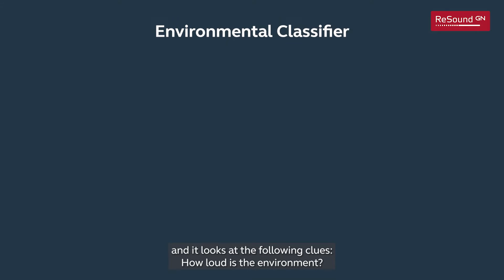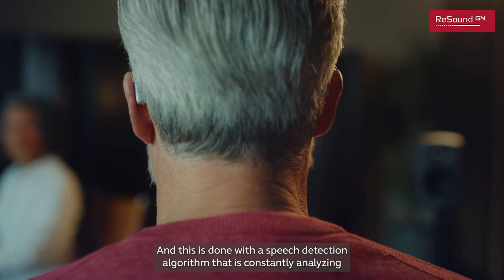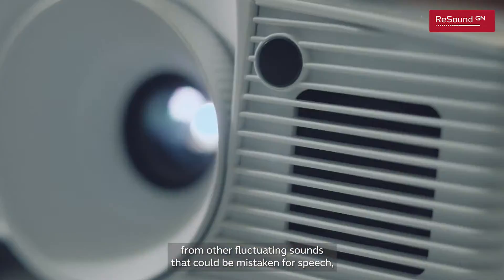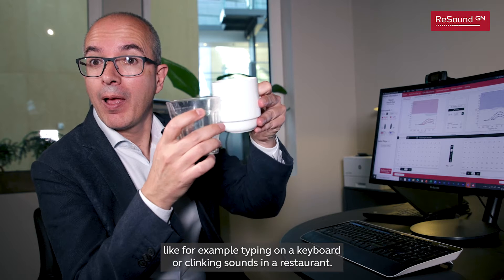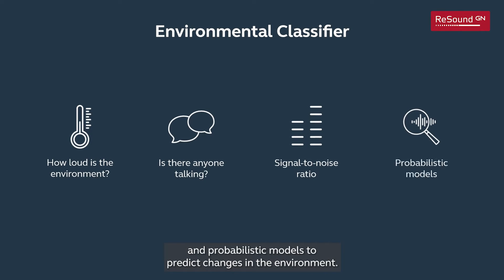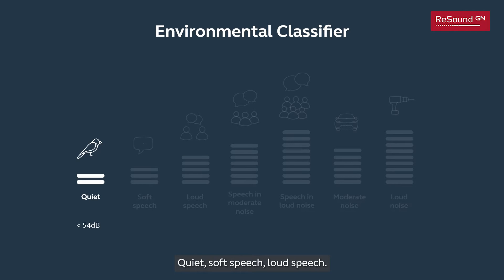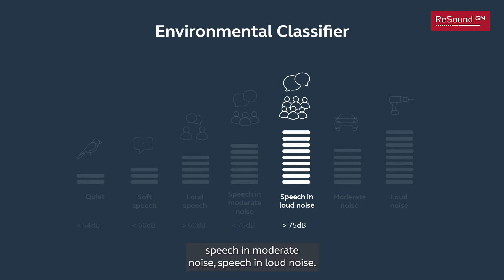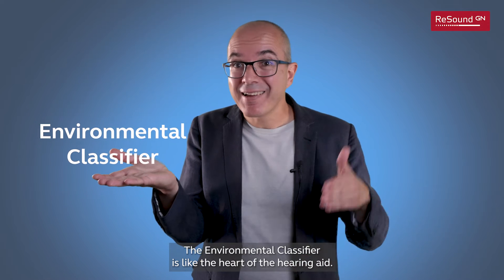Personalize every fitting with the Environmental Optimizer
The Environmental Optimizer connects the Environmental Classifier to real life. This gives the hearing care professional an easy tool to address users’ feedback and experiences.

Watch this video to understand how our Environmental Classifier together with our Environmental Optimizer makes the process of fine tuning a breeze.